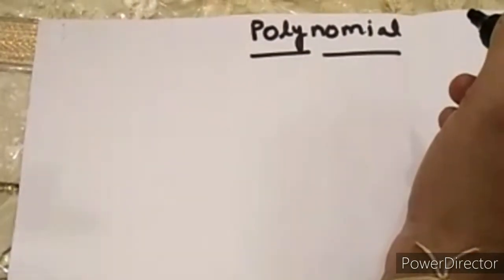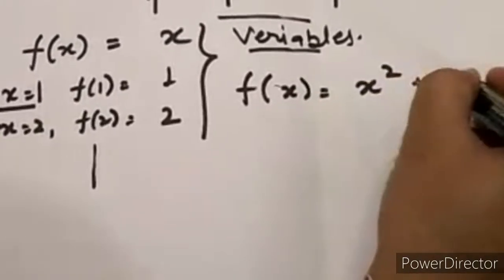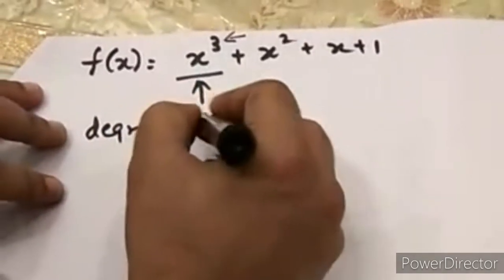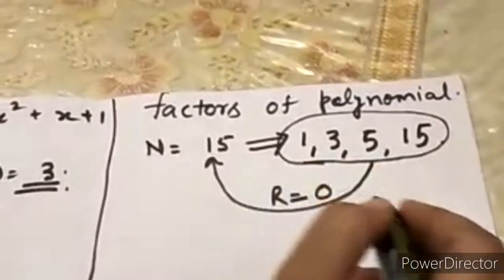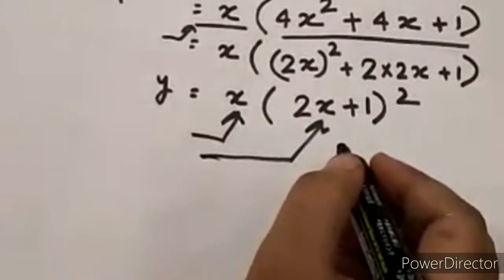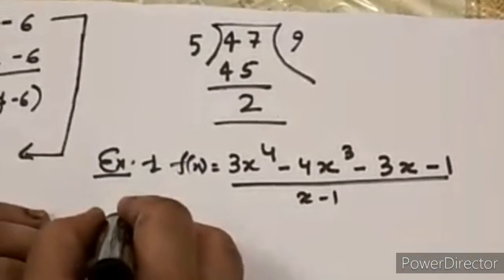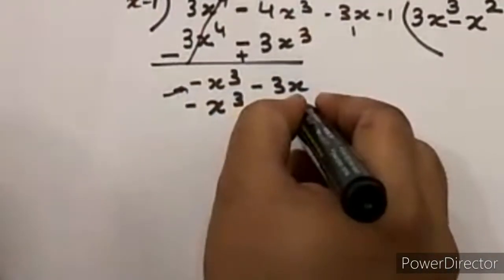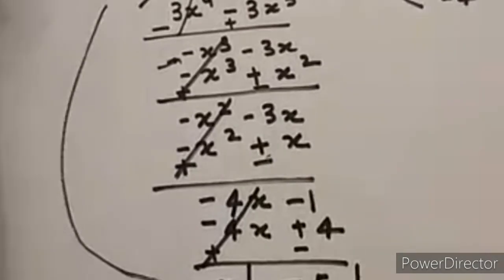Polynomials and answer to the questions of Varun tripathi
So students as you can see as Varun Tripathi got the answer to his question the same way you can also get the answers of your questions by just simply commenting it down below